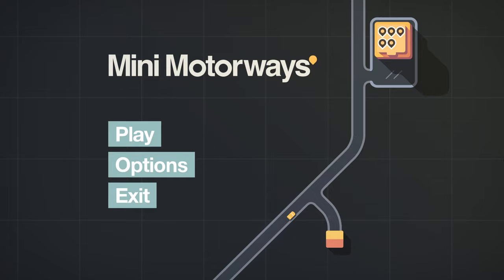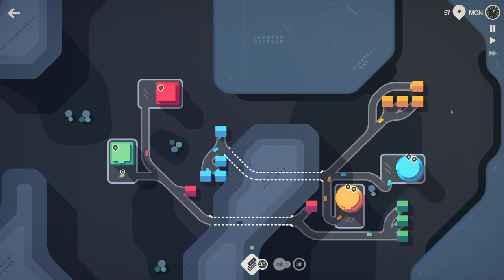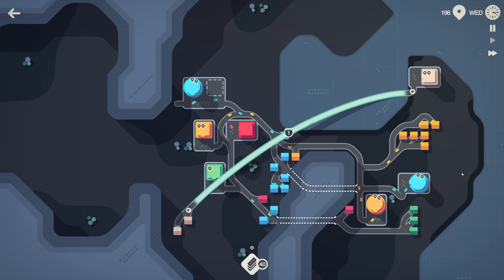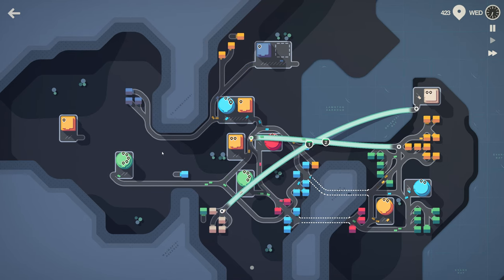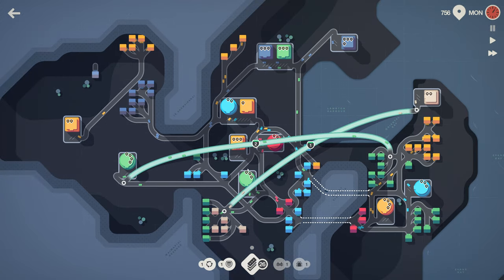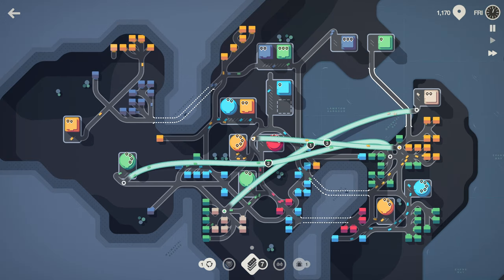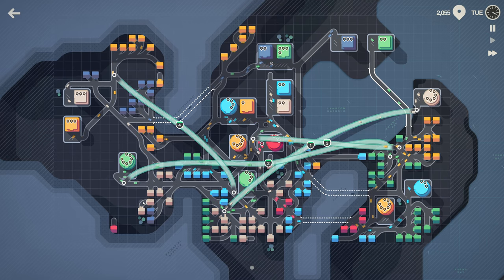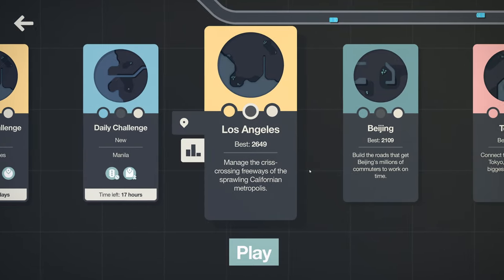GREAT SCORE ON MY FIRST TIME EVER PLAYING THE NEW MAP WELLINGTON! Mini Motorways #2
I attempt the new Mini Motorways map, Wellington, and get a surprisingly good score for my first try! Enjoy :D

Thanks to my brother garageagle for editing this video!